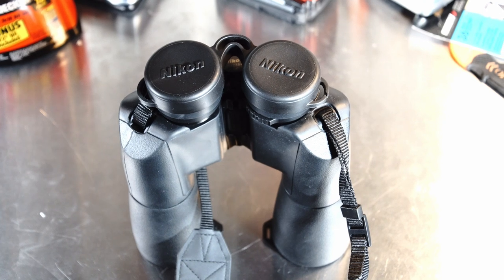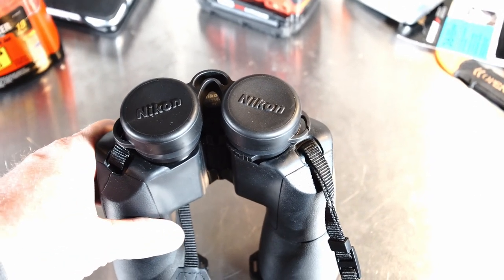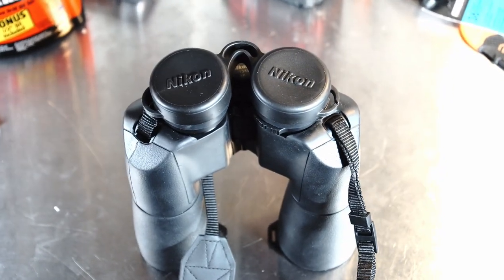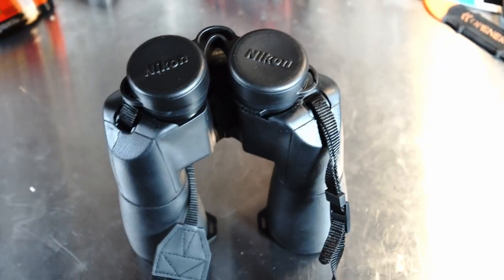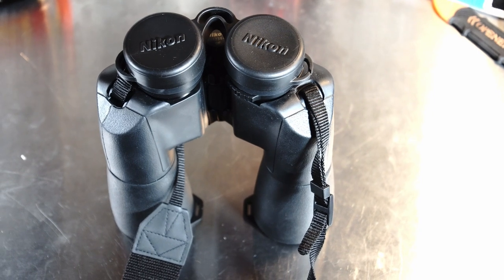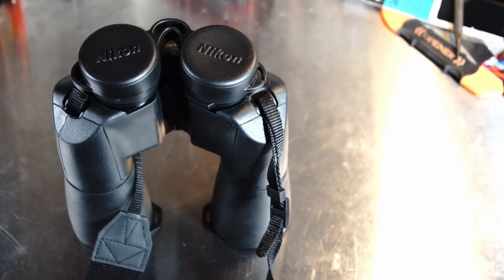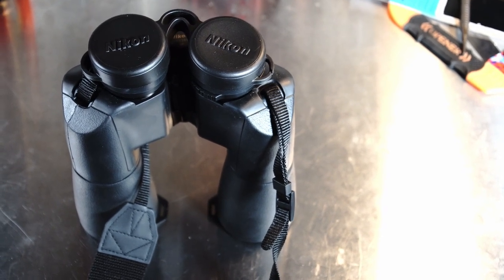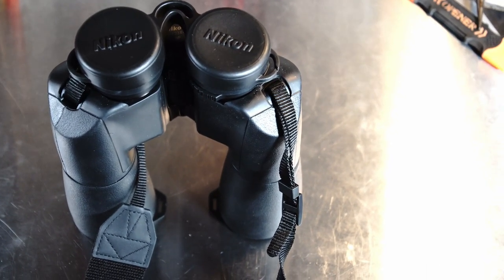Useful and Useless Things #6 - Nikon 7x50 All-Terrain binoculars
A brief look at the very reasonably priced Nikon All-Terrain 7x50 binoculars. I think 7x is just about the right power for most of what I use binoculars for, and I love the big 50 mm aperture, quality optics, solid mechanisms, and the all-weather capability.

Check them out for yourself

I can verify that they fit in the Propper case if you want to upgrade